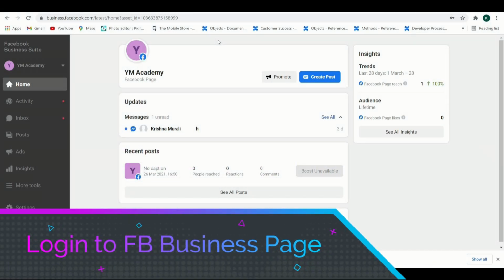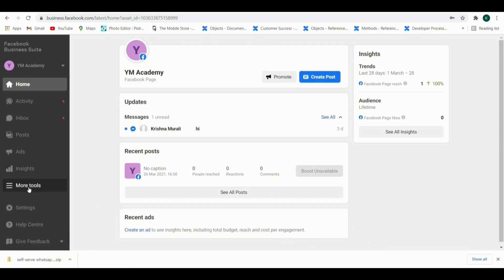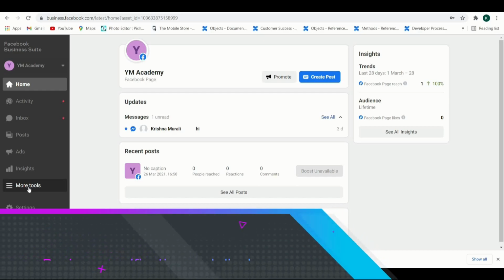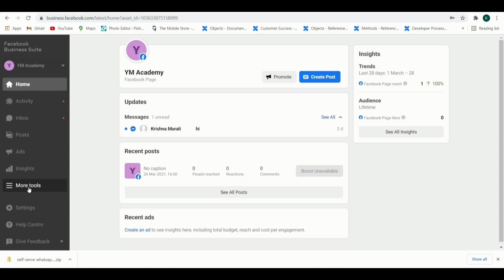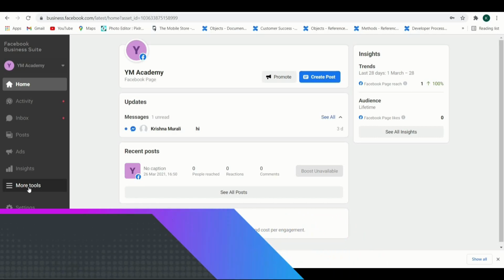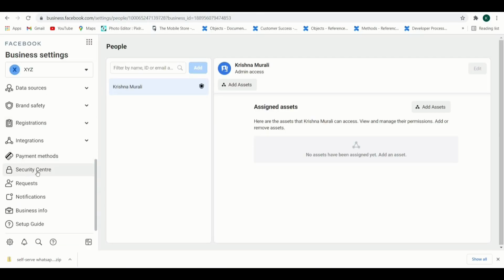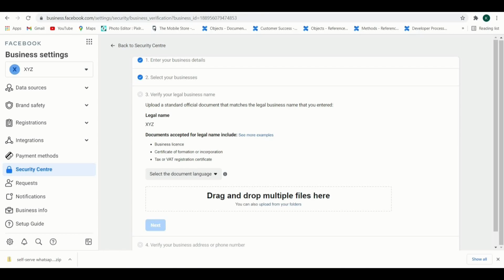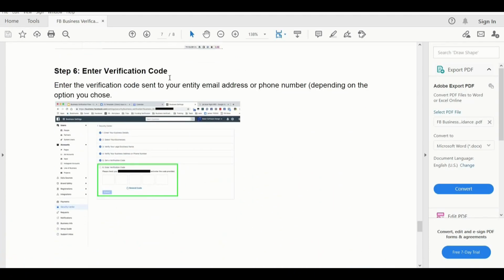How to get your Facebook Business Manager account verified?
This video provides a step by step process on how to get your Facebook Business Manager account verified.